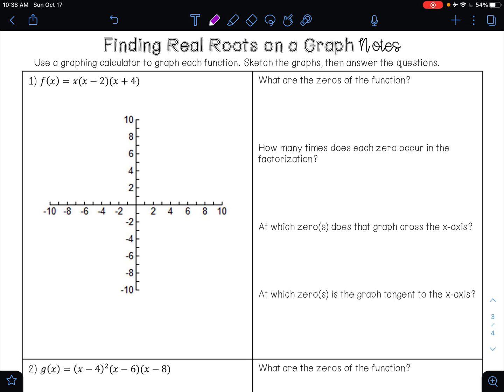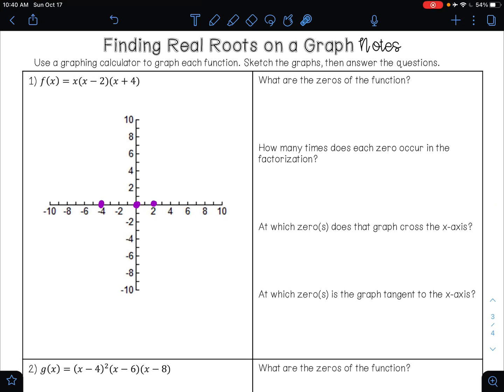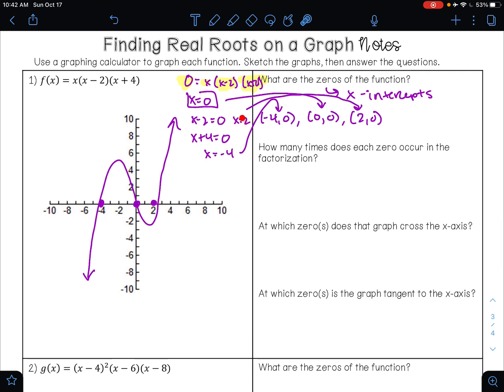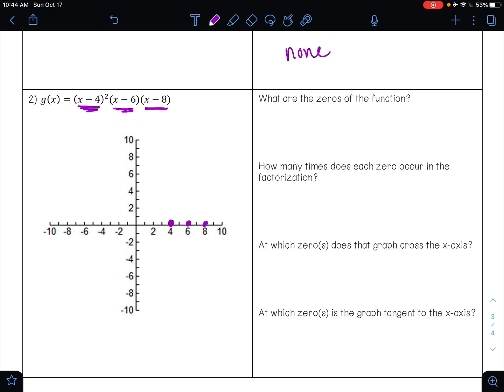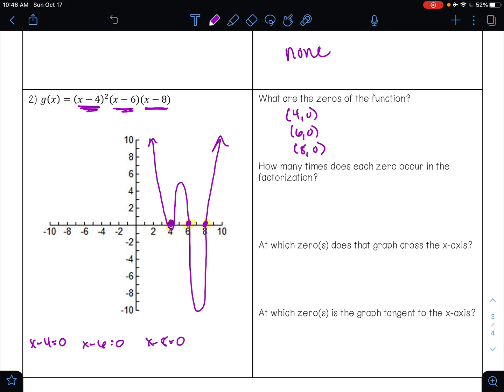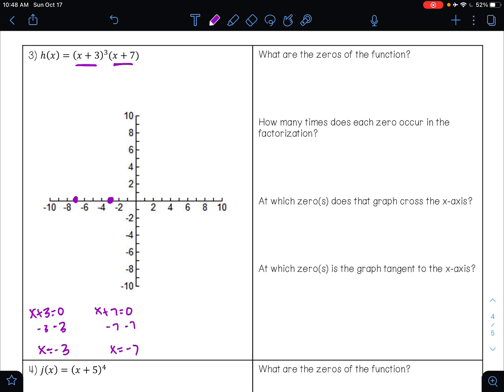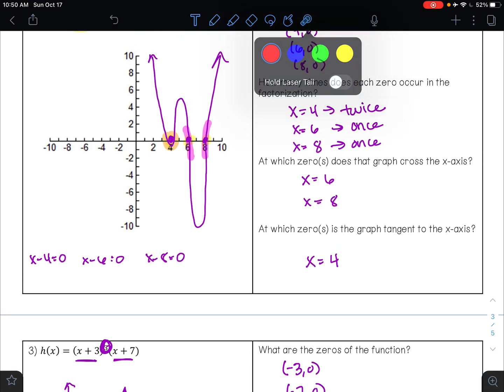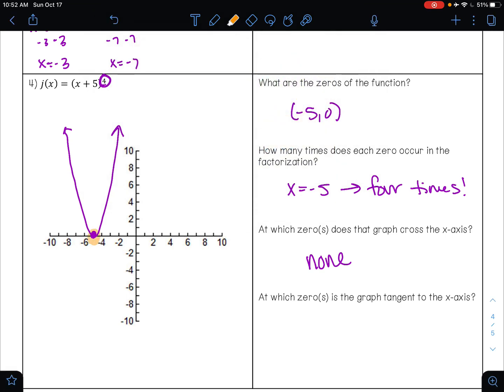Finding Real Roots of Polynomial Functions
In this video, I will show you how to find real roots (zeros, solutions, x-intercepts) of a polynomial function.